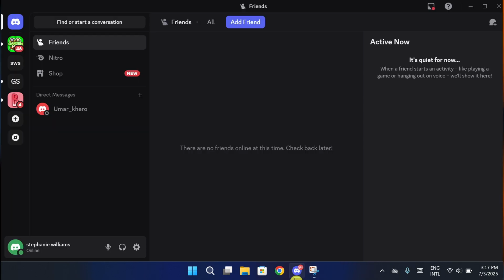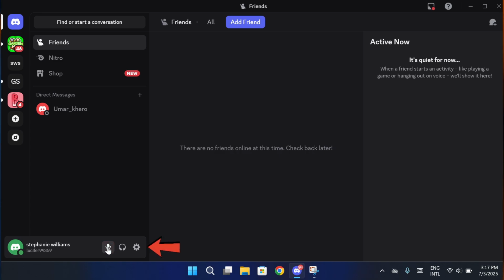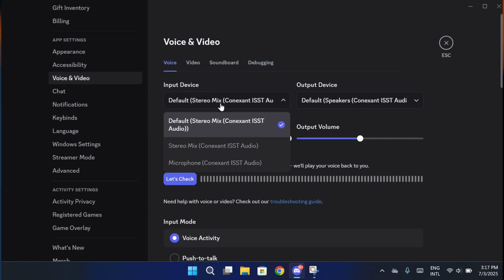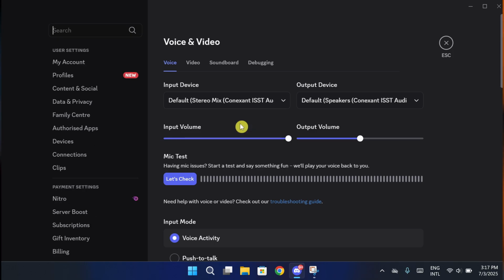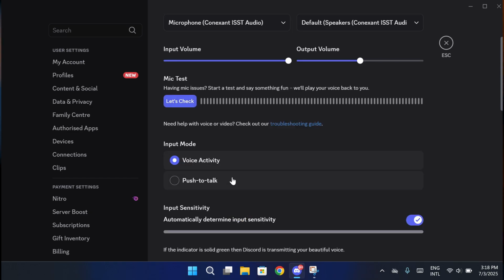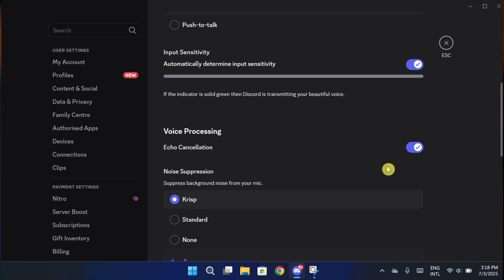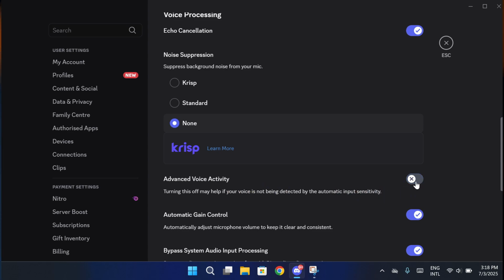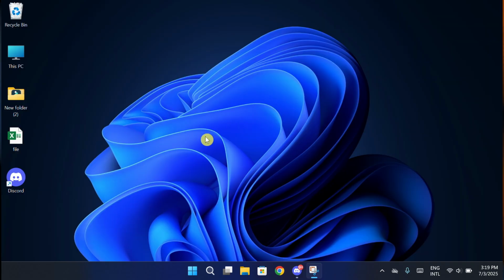How to Fix Mic Not Working in Discord – Full Guide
You’ll learn how to troubleshoot and fix microphone issues in Discord. This is how to get your mic working for voice chats and calls.